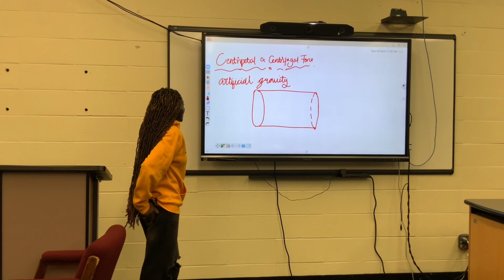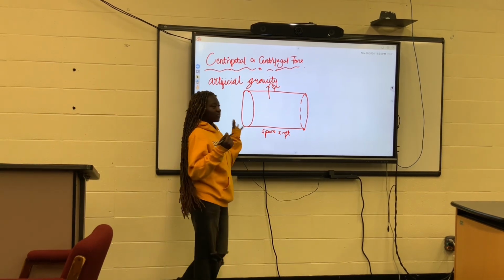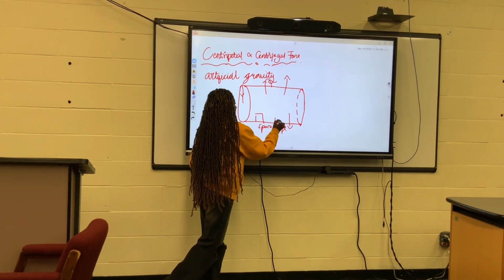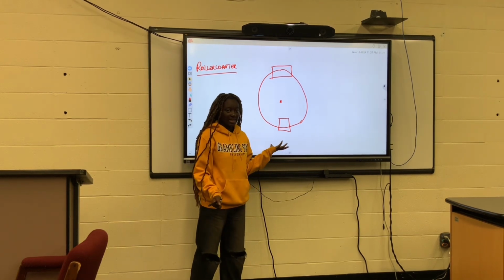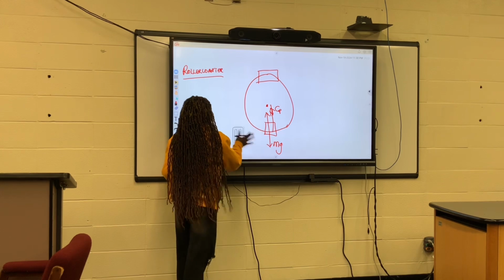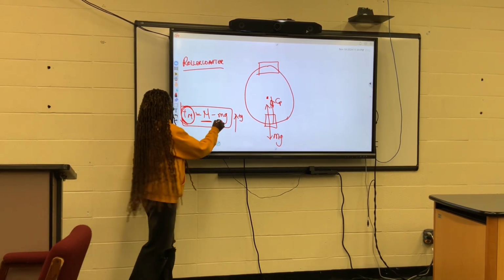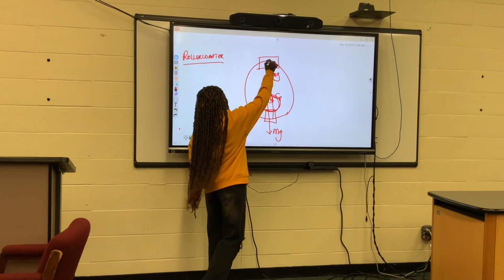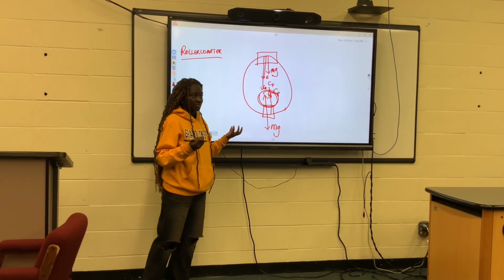November 18, 2024